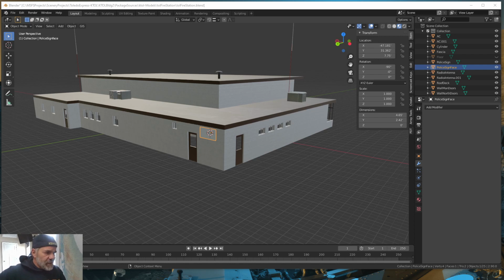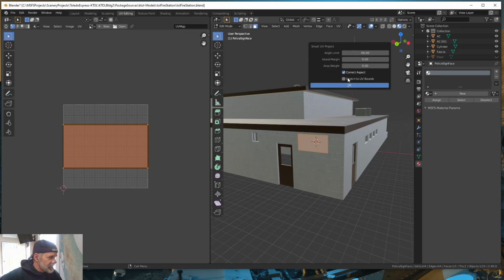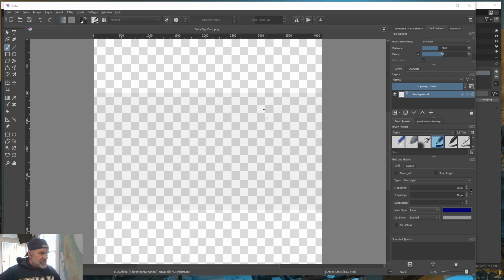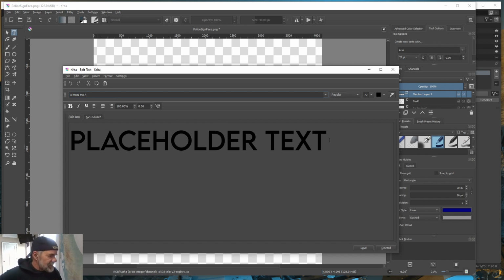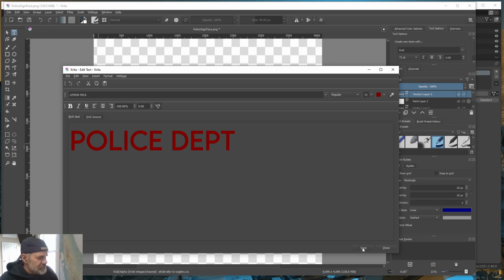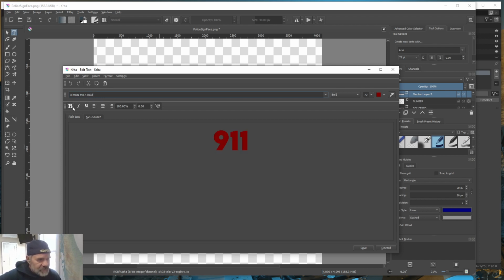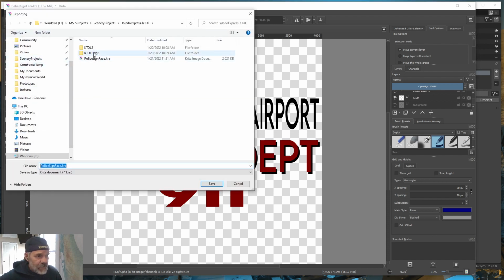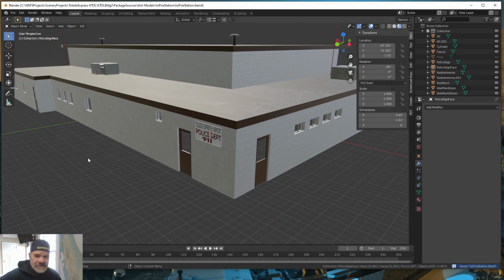Creating Scenery for MSFS 2020: Using Krita FREE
Another FREE Resource being used for creating scenery for MSFS 2020. Krita. Krita is a PhotoShop "clone" that really is fantastic in making graphics for your project. Today we take a small look at Krita and how I use it.

Rotary Encoders
Potentiometers
24AWG wire